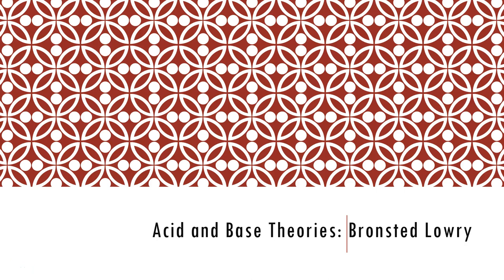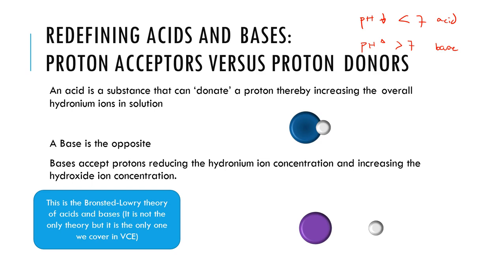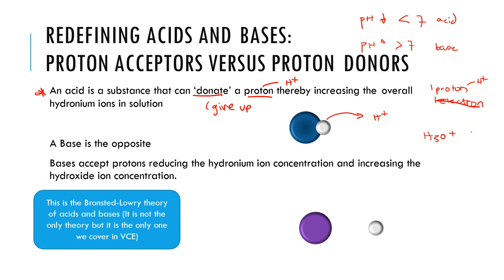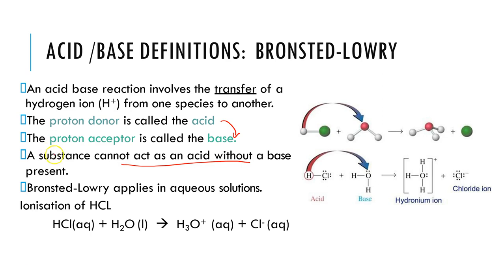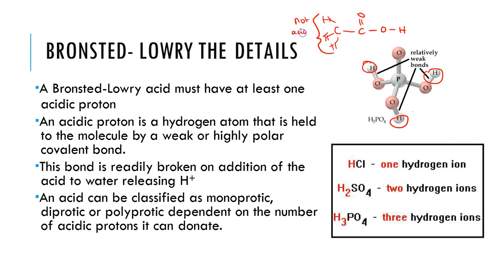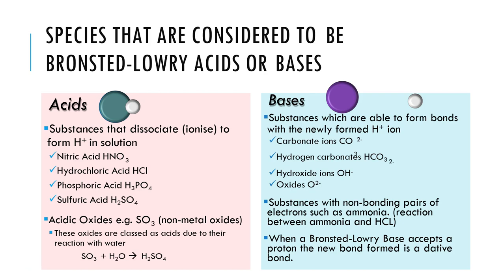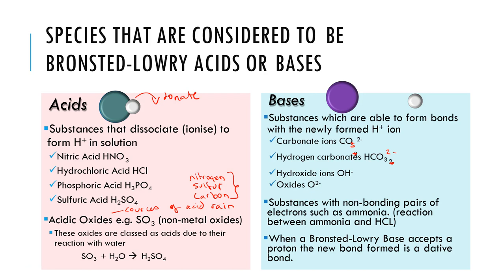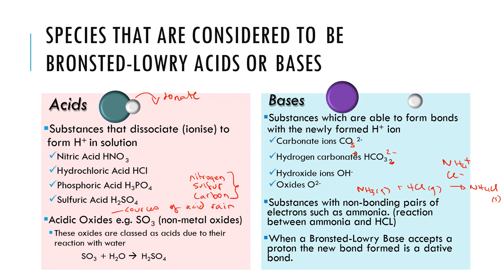VCE AB2 Bronsted Lowry acids and bases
Defining acids and bases according to the Bronsted-Lowry Theory